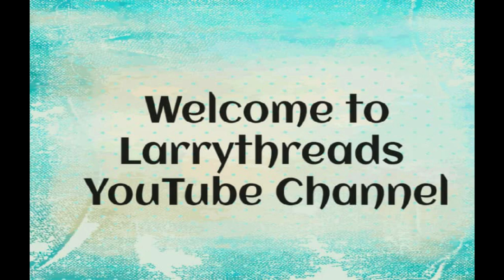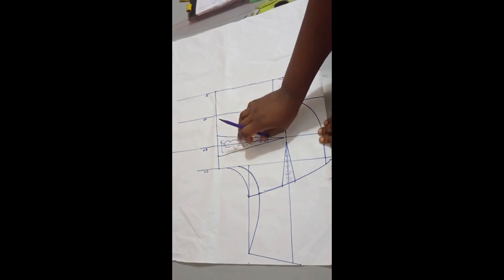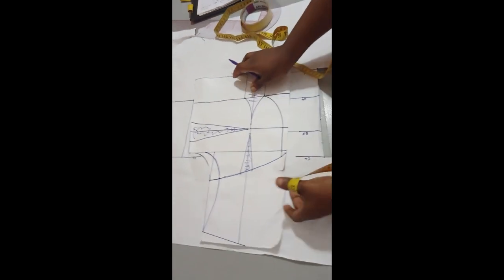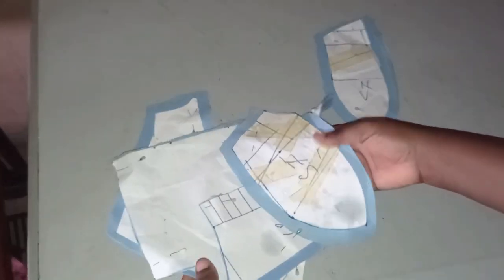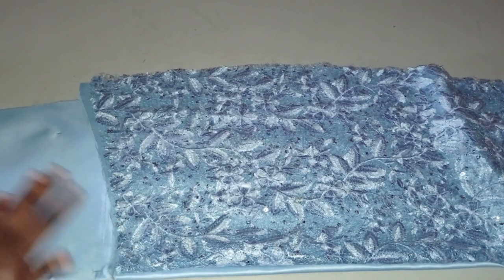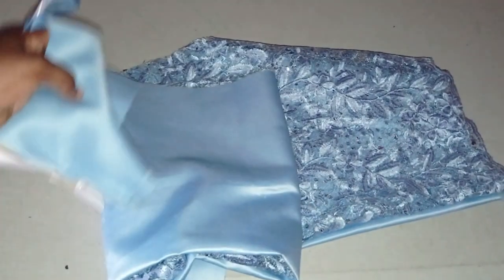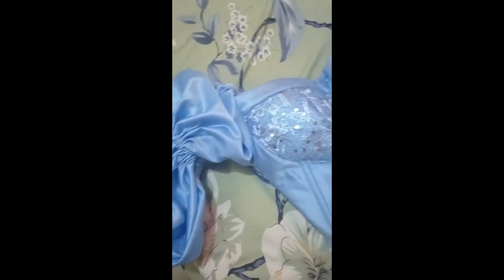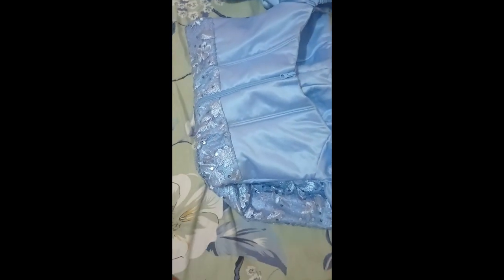Easy way to cut and sew a BASQUE CORSET DRESS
This is a detailed tutorial on how to draft and sew a Basque waistline on a gown. You will find it very simple and easy to make a Basque Corset Pattern.